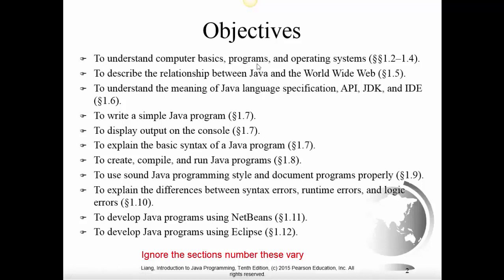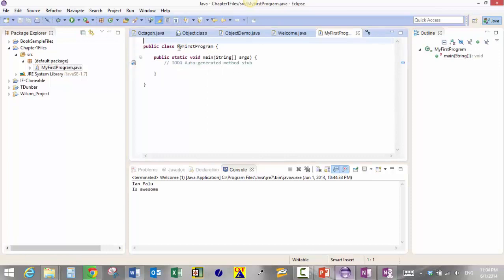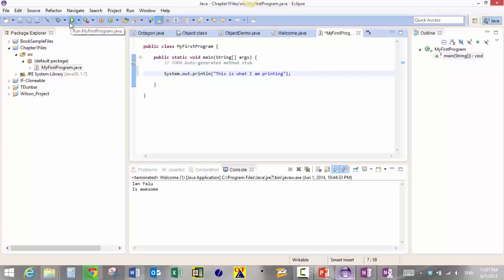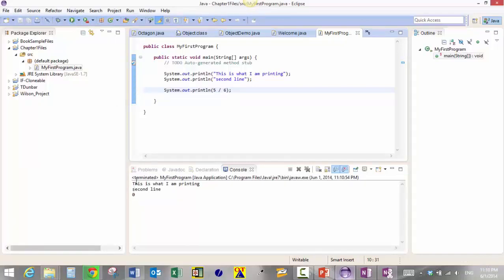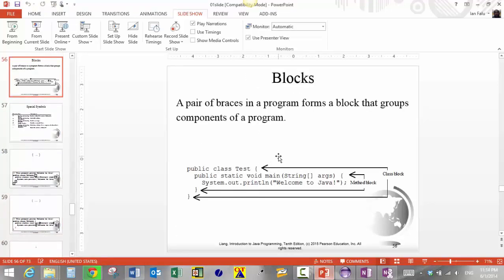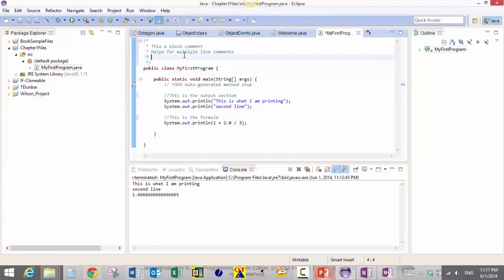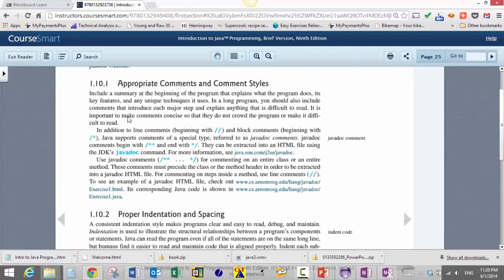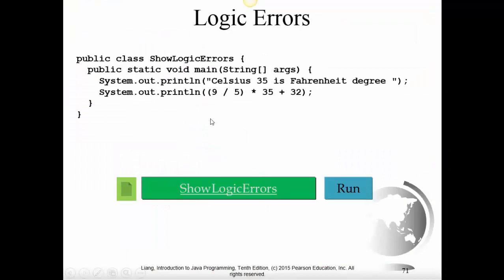Chapter 1 Intro Java ZyBooks